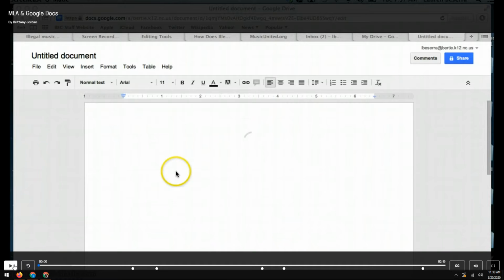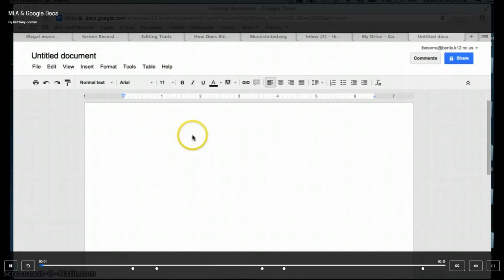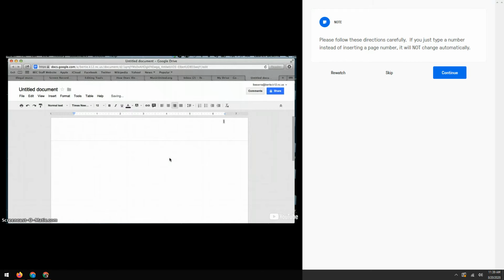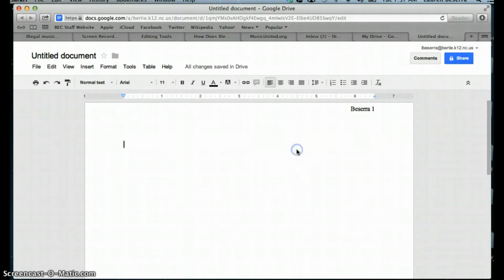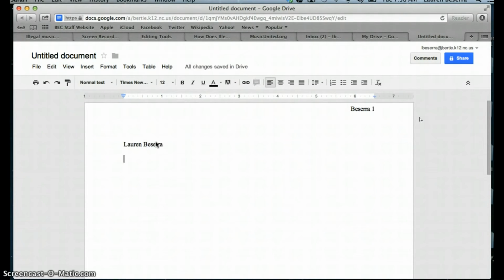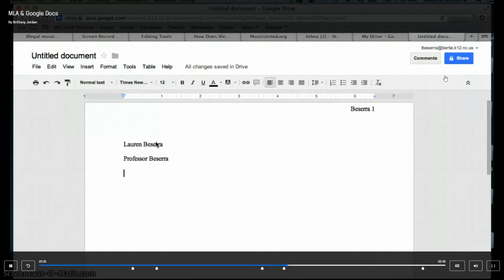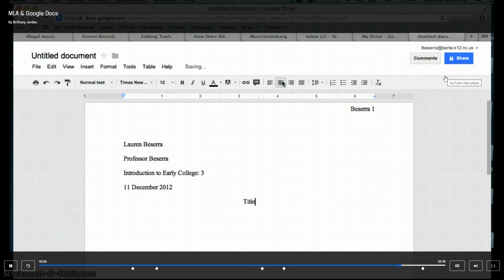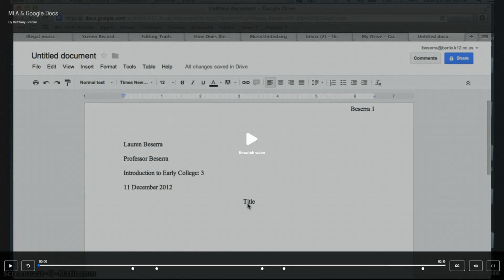MLA Format for Research